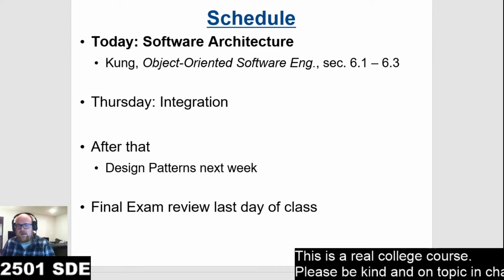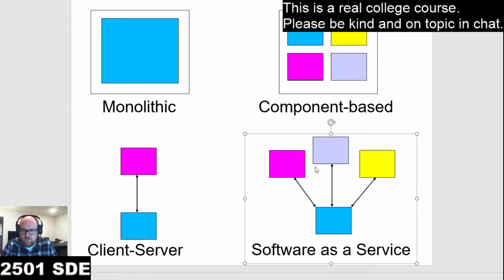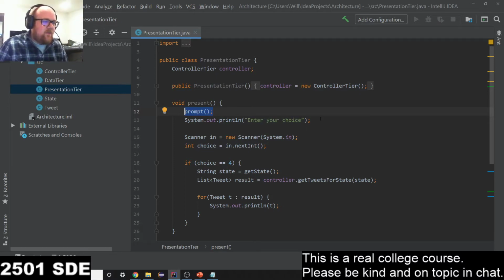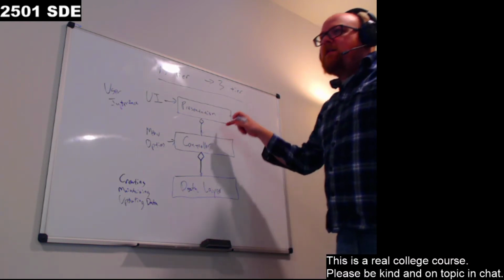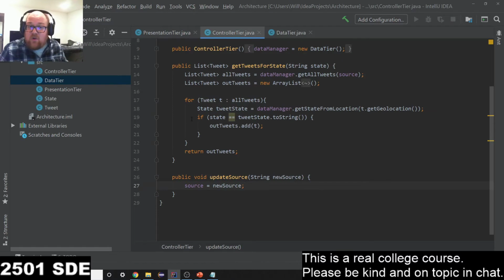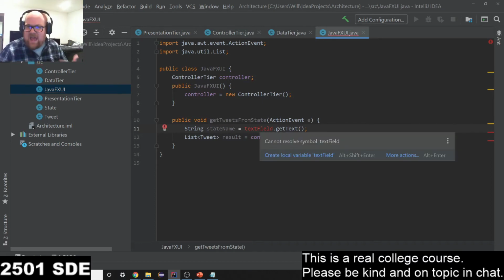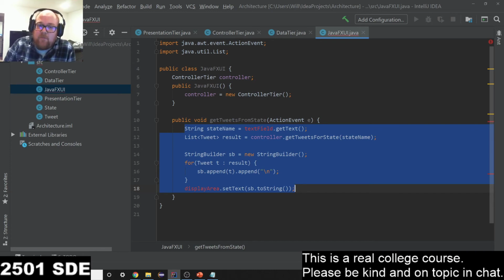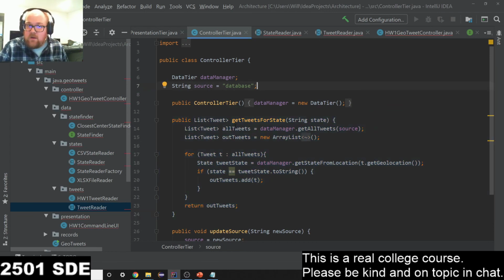2501 SDE - Architecture